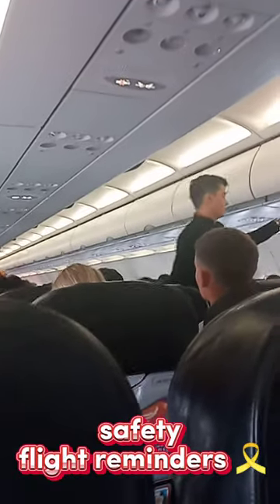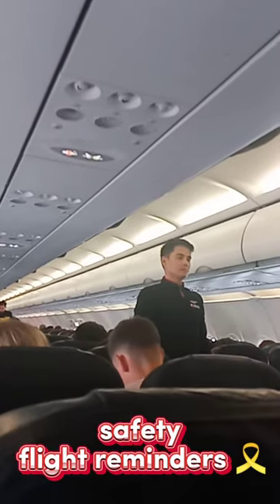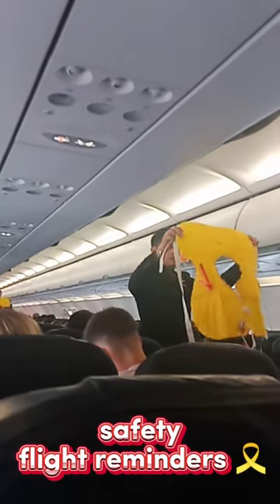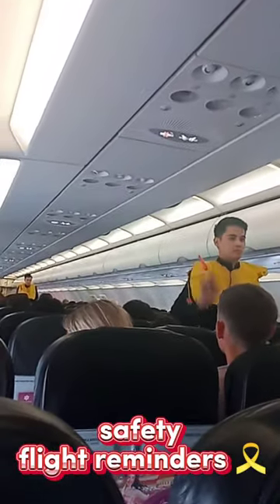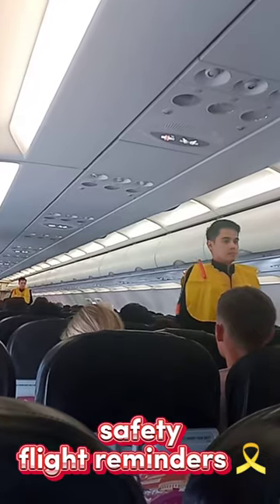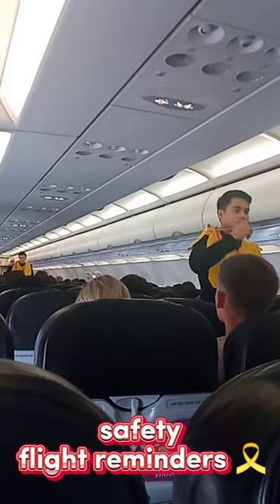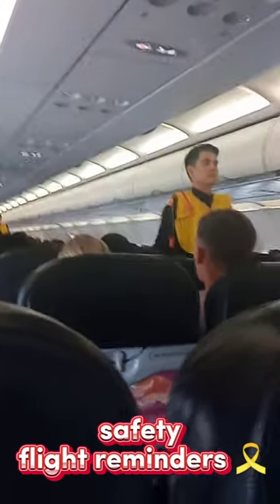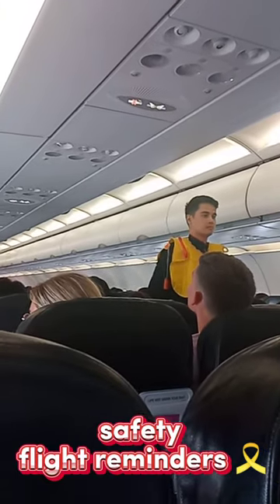FLIGHT SAFETY REMINDER 💞 Vlog#237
PASSENGERS FLIGHT SAFETY REMINDER,  IT'S GOOD FOR EVERYONE FOR OUR SAFETY.. HAVE A SAFE FLIGHT GOD BLESS 🙏🏻